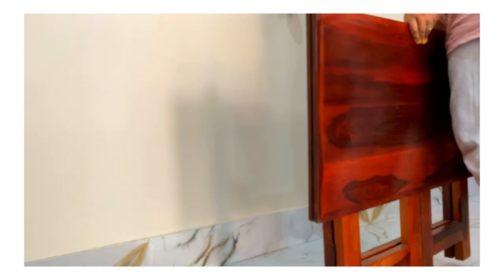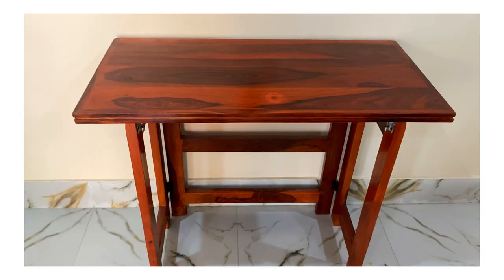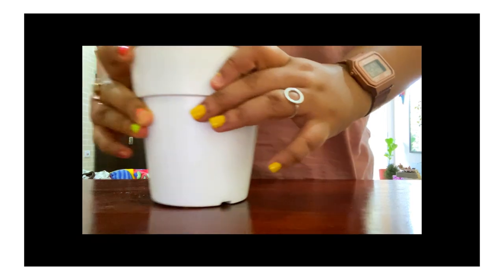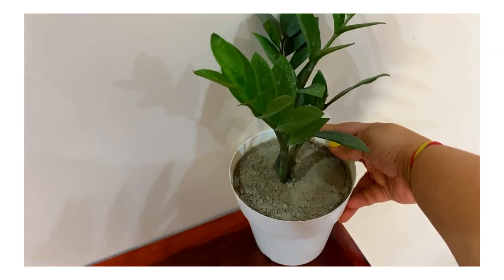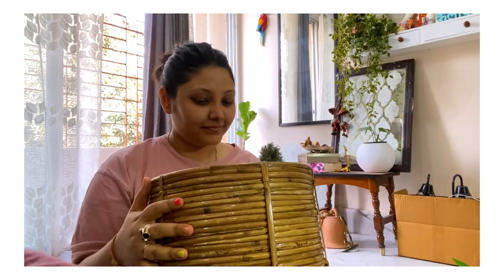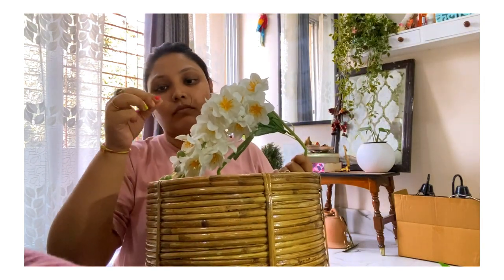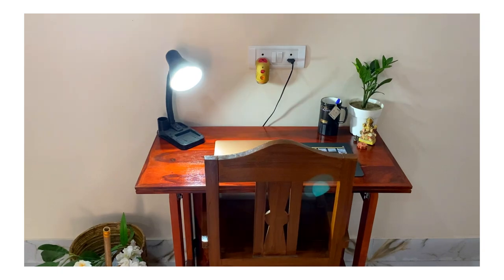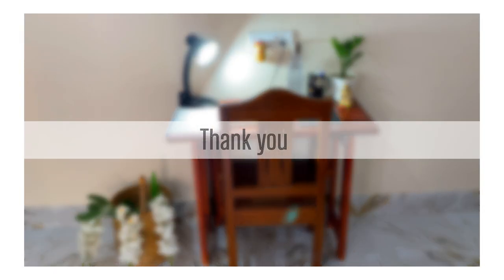Setting up my study Table| Product Haul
If you have enjoyed this video